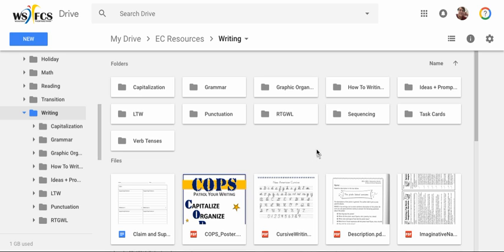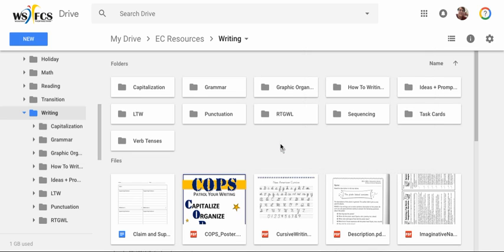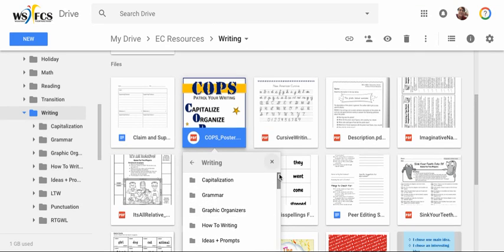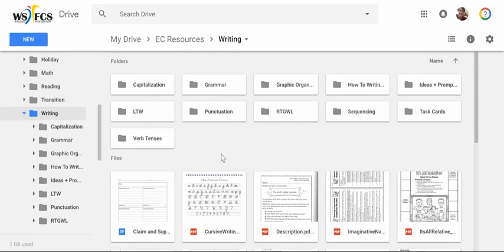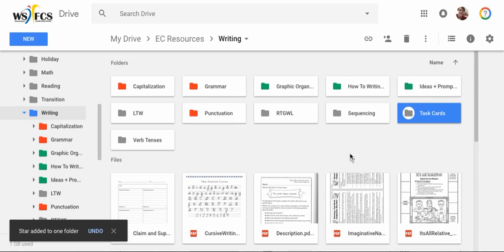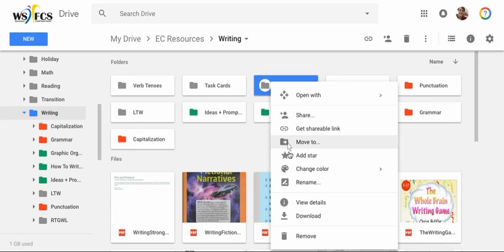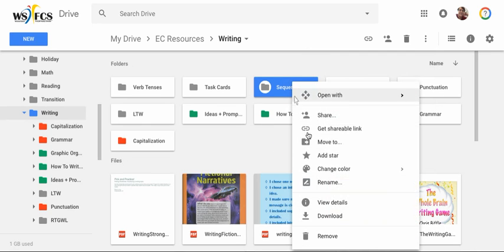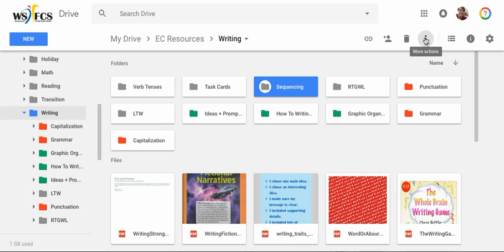Google Drive More Actions Menu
Here I demonstrate the options provided in the More Actions and right-click menus in Google Drive. These functions include Change Color, Rename, Move To, Share, Download and View Details.